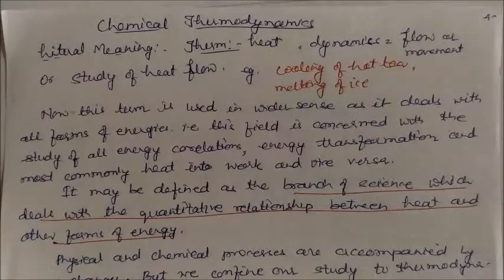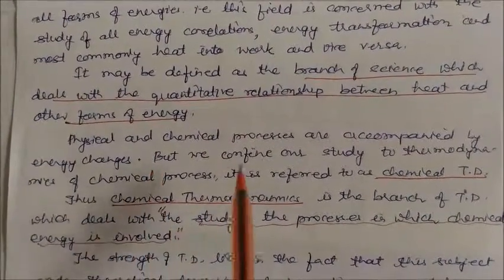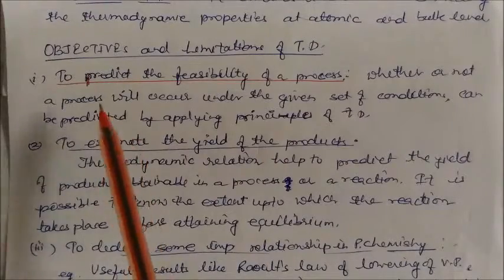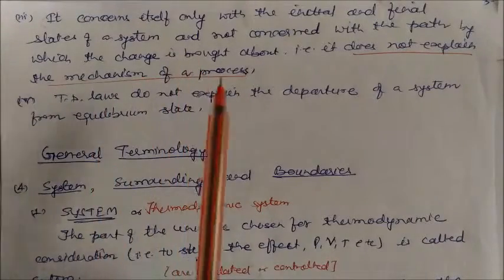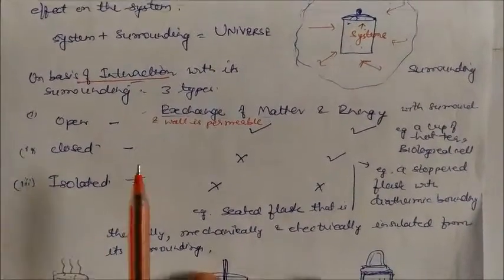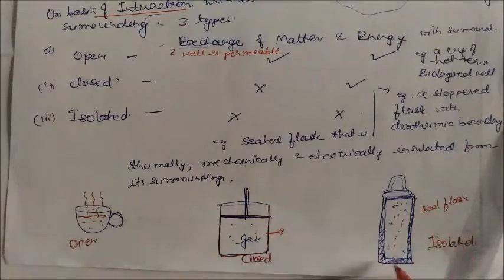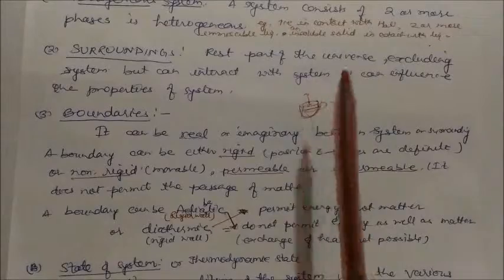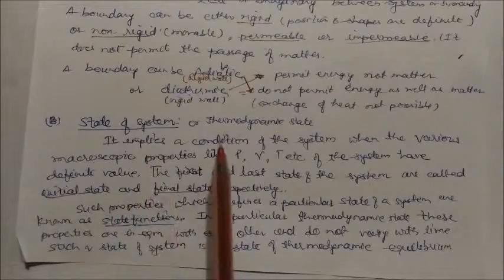Chemical Thermodynamics :-LN-01 CLASS XI Chemical Thermodynamics CHEMISTRY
Chemical Thermodynamics: Introduction
Types of System, etc.